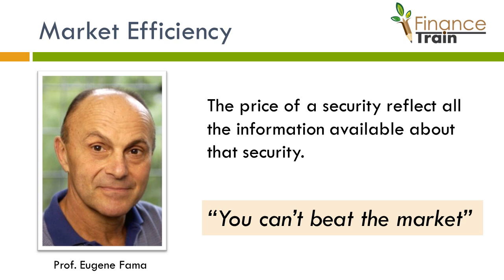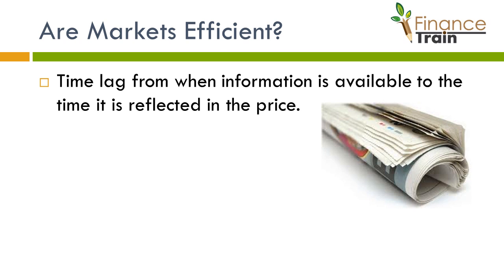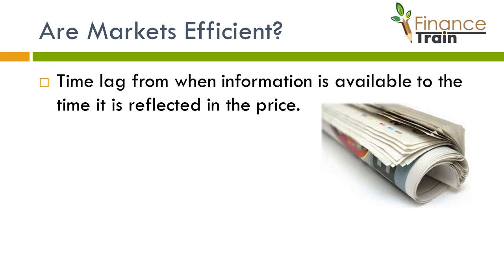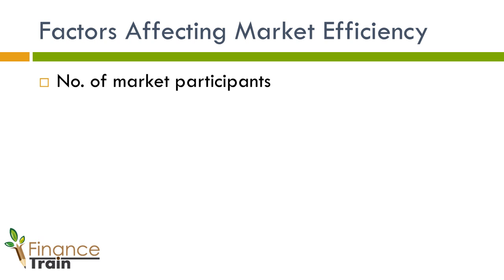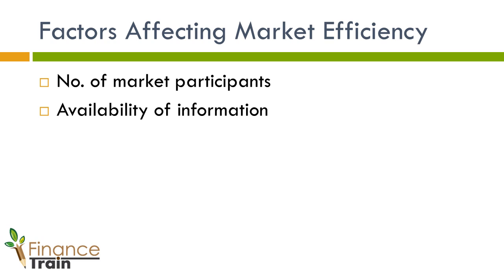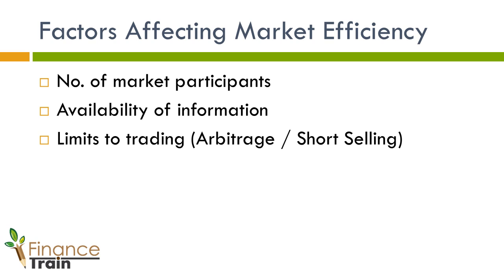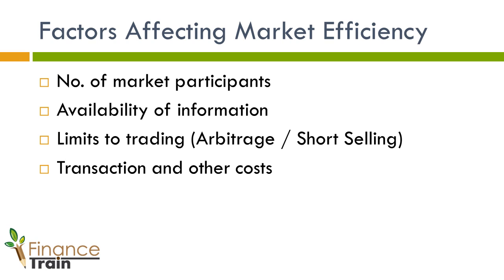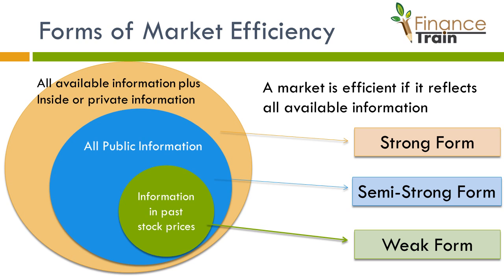Market Efficiency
In this video we will take a look at the concept of market efficiency and the three forms of market efficiency.